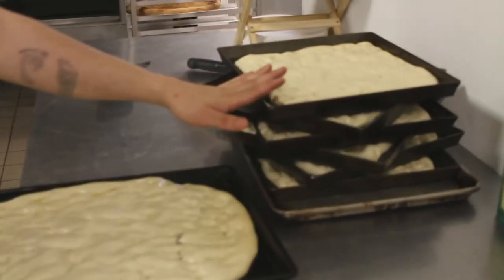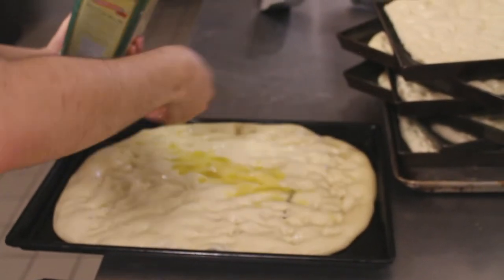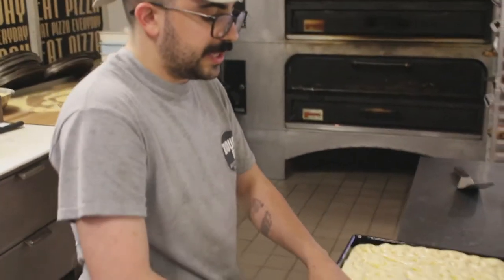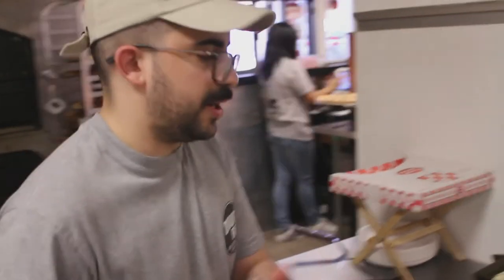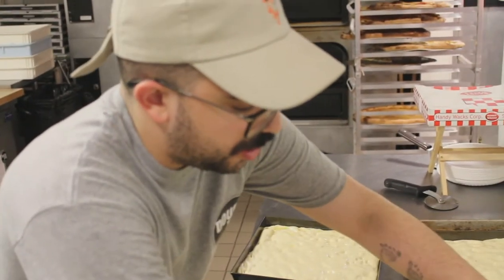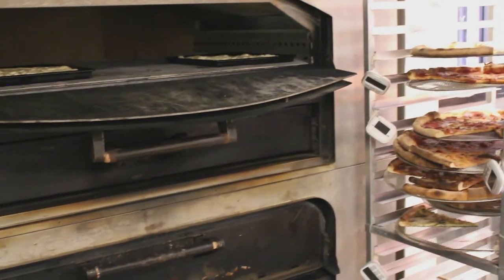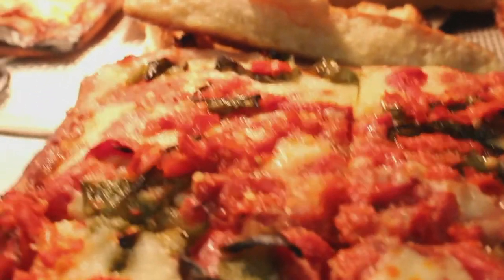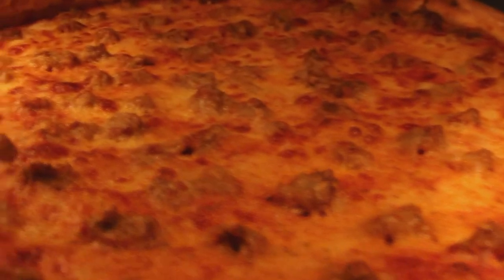Sicilian and Grandma Pies with Professor Pizza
Anthony Scardino, aka Professor Pizza, of Dough Bros in Chicago walks us through the prepping of traditional Sicilian and Grandma pizzas. Check it out!

BECOME PART OF THE FAMILY!

SIGN UP FOR THE NEWSLETTER!

LET'S GET SOCIAL!

CREDITS!